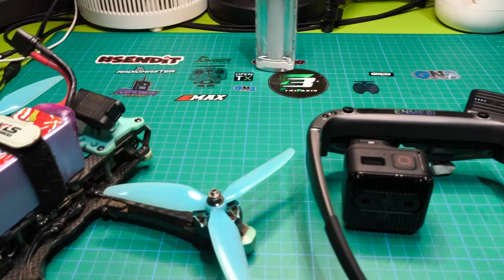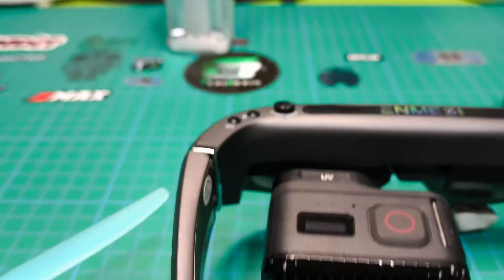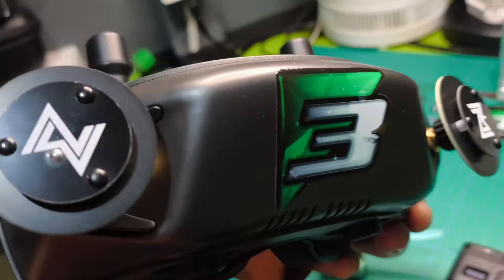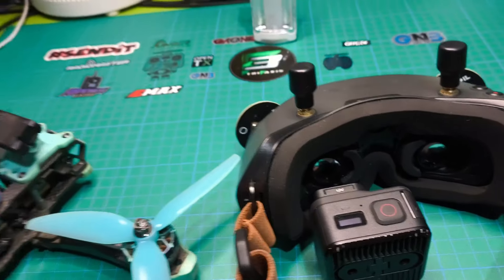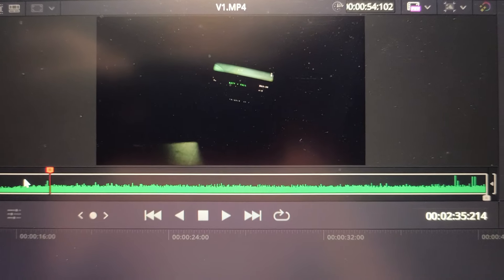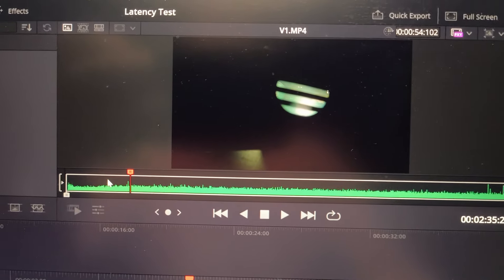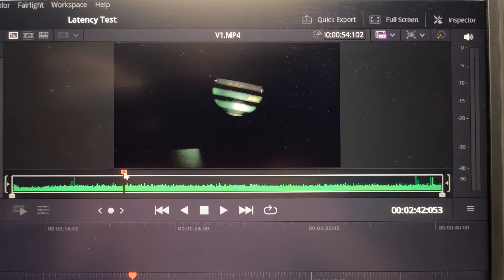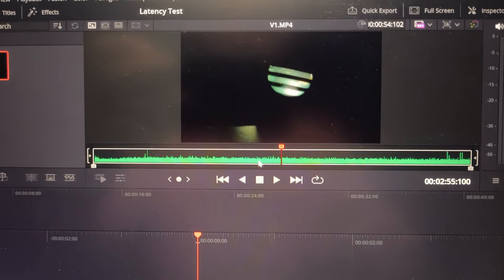Enmesi V20 XR Glasses VS. Walksnail Avatar FPV Goggle | Glass to Glass latency test comparison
This is the bench test on the latency result between Walksnail Avatar goggle and the Enmesi V20 XR glasses. The result is very surprising as the XR goggle even has the fastest latency claiming 4ms faster then the regular FPV goggle.